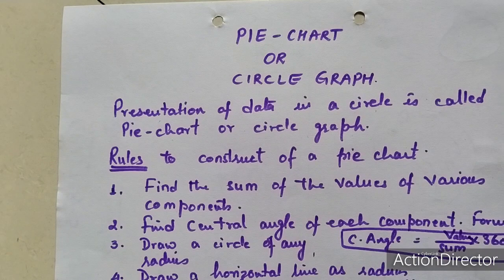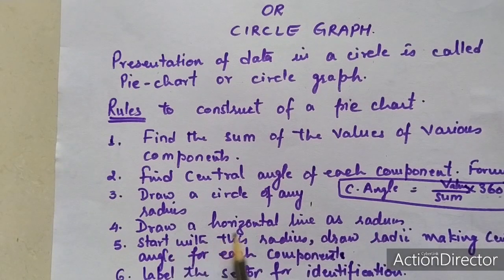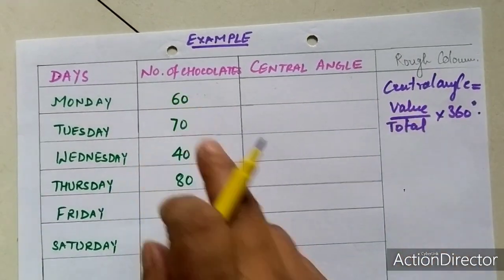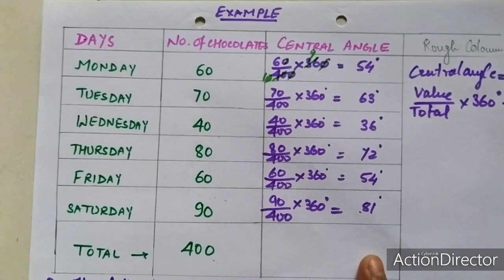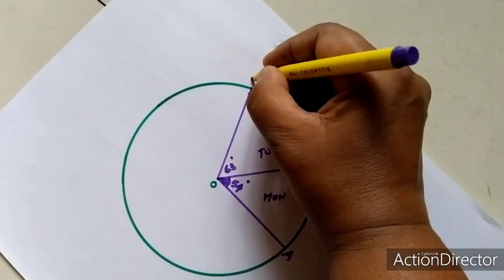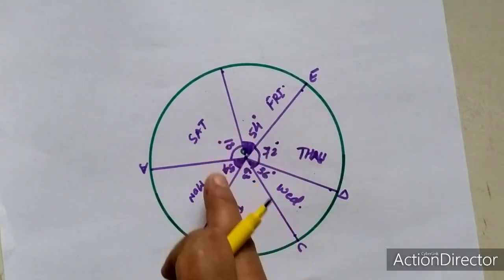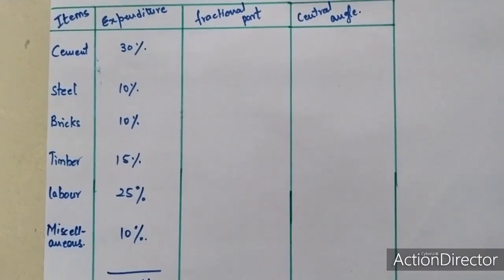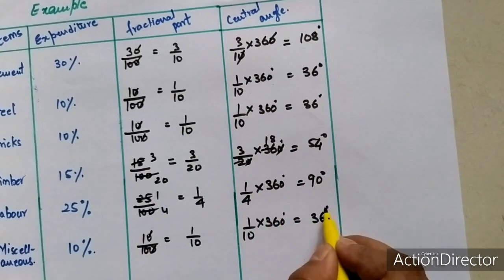MBM Classes | class 8th | Data handling | pie chart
Class 8 th ,chapter Data handling, pie chart,